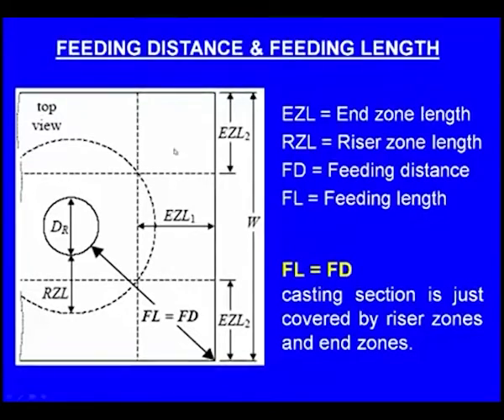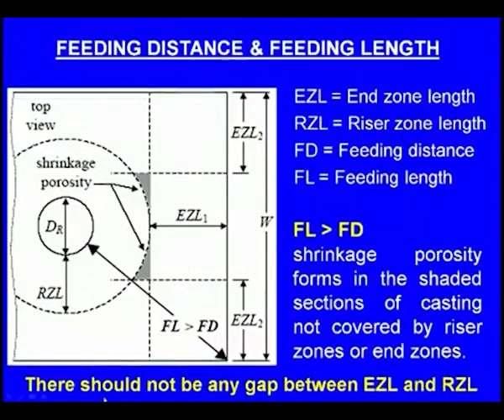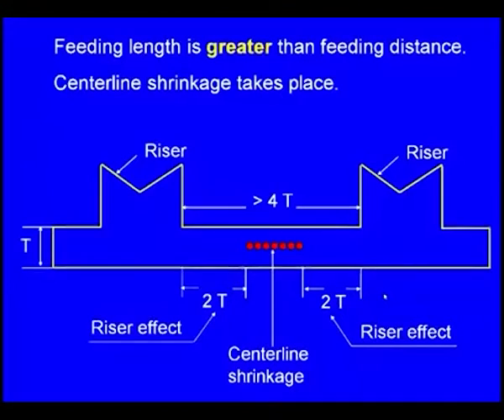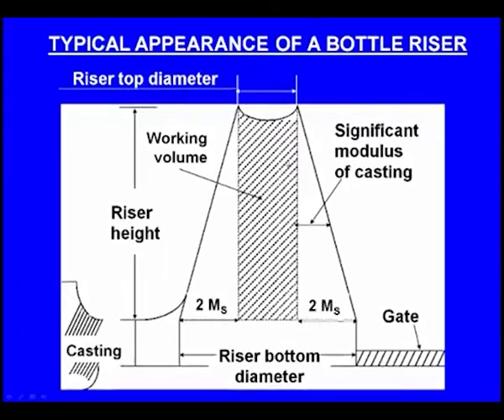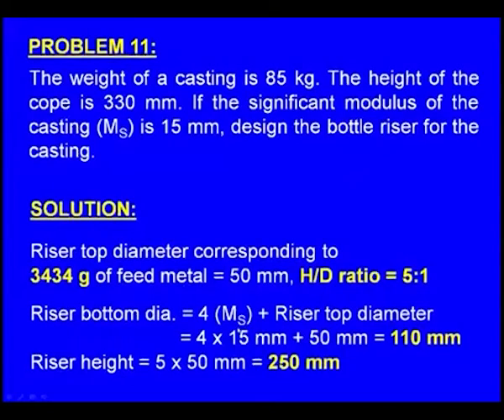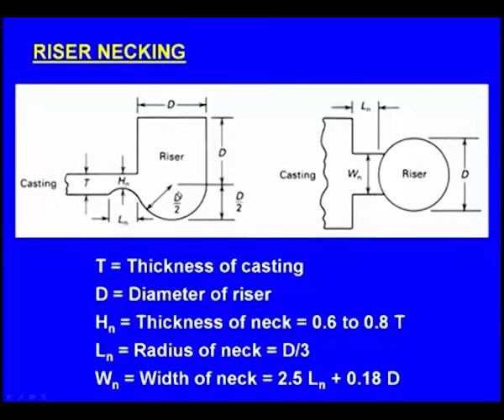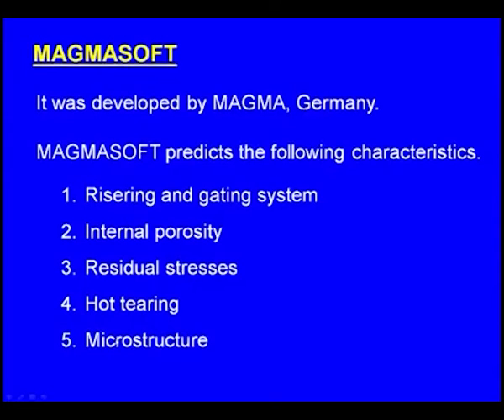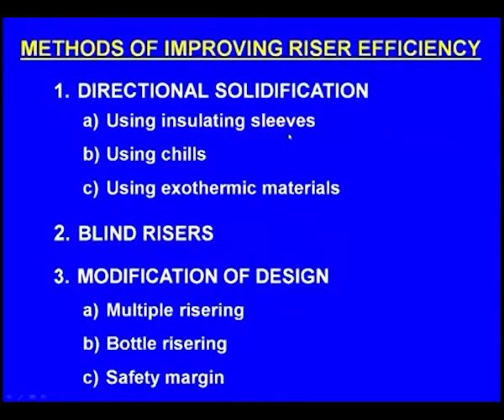Design of Risering System-5